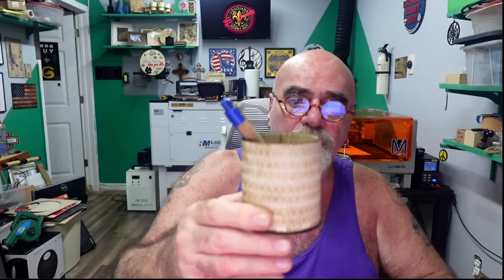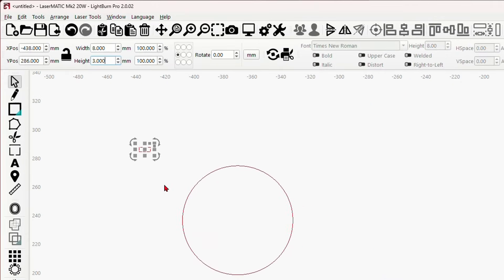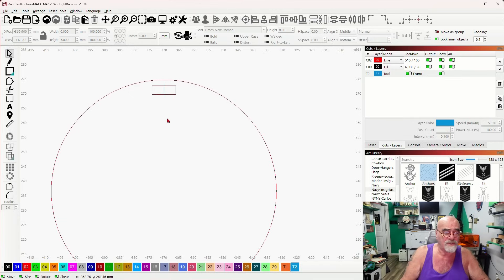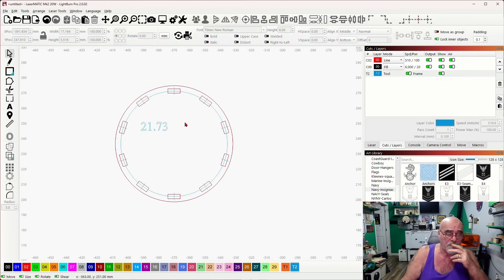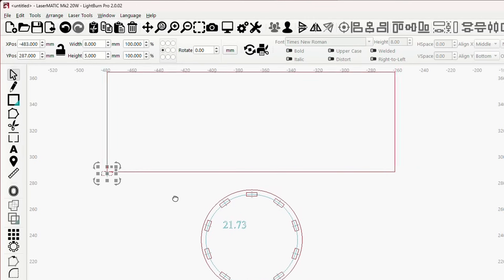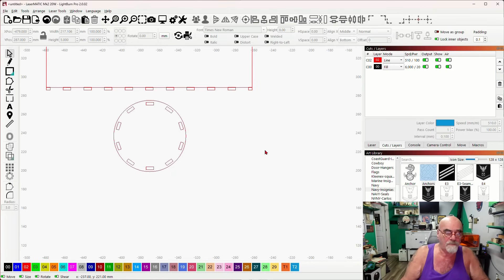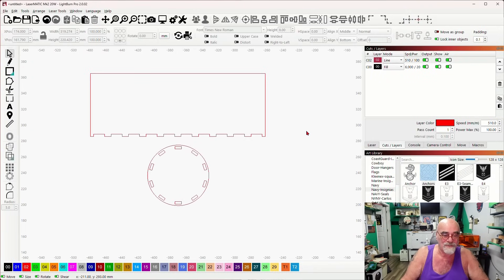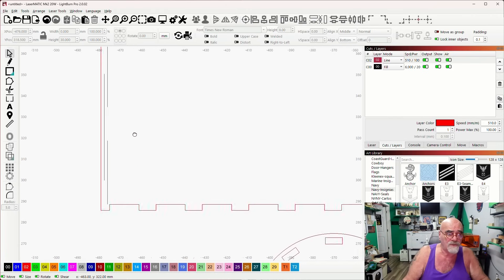💡 Making Custom Slots and Tabs in Lightburn and the Living Hinge!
*The LaserMATIC 10, 20 & 30W: King of the Diode Lasers! And now, the brand new GalvoMATIC is available for pre-order! The first of its kind, diode AND Fiber laser, in an XY full bed configuration!*
The LaserMATIC 10, 20, 30W & XW are now available for order!
_These are HIGH demand, commercial grade diode lasers!_

ℹ️ Looking for the best Co2 laser money can buy? Look no further than Aeon Laser USA!

ℹ️ Check out the new 6-in-1 Gweike laser! Laser, welding, cleaning, metal fab!

If you appreciate my tutorial videos and template downloads and want to buy me a cup of coffee, or a beer to help support the effort, I would greatly appreciate it!

5421 Lapalco Blvd, Suite A

10-pack of Acrylic, 5x7 clear